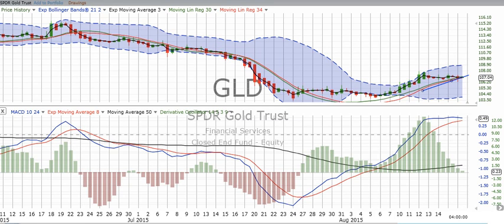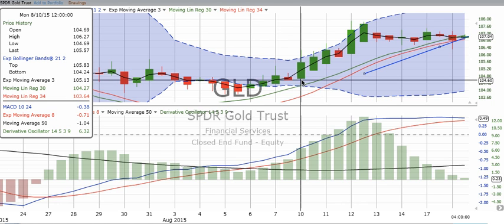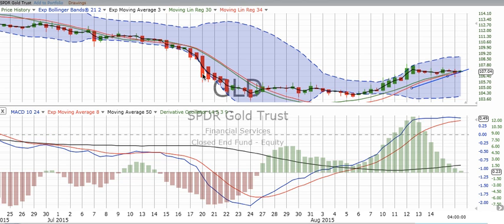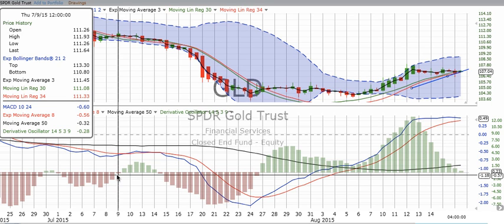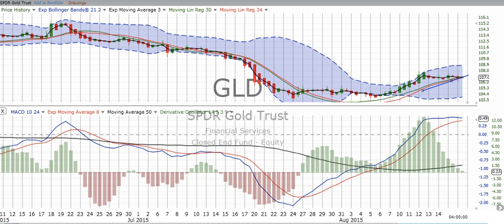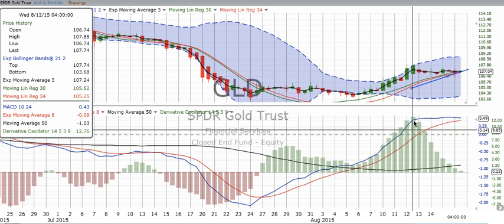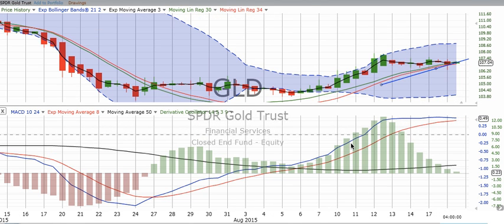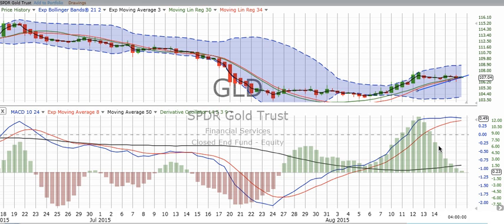Learn to Read a Stock Chart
Learn how to read a stock chart with this short training video. Now, you have no excuse for not knowing how to read a stock chart. We make it simple, accurate and easy. Just watch and learn. Follow the charts to profits in the market. Don’t be fooled again by the media hyping events.